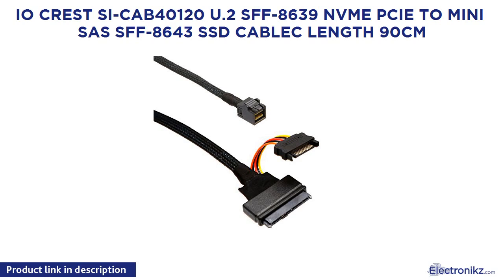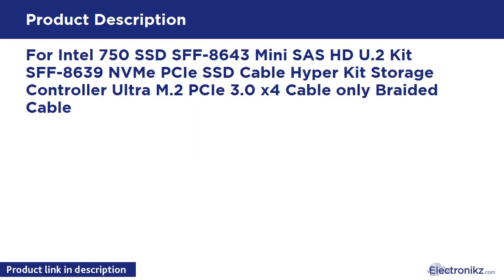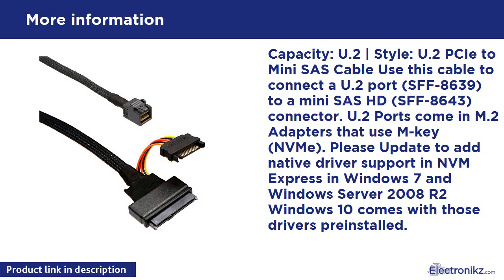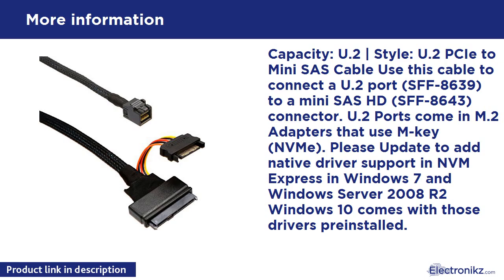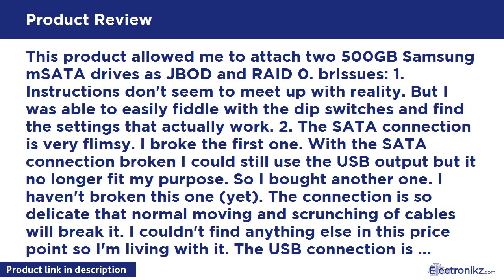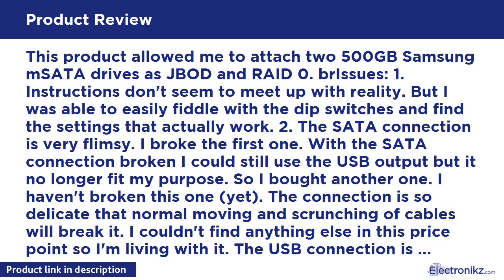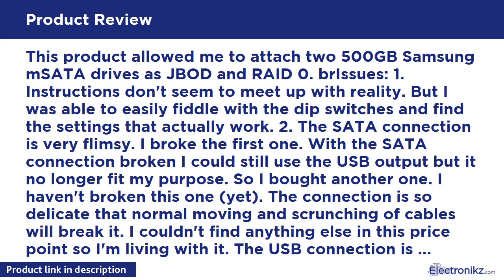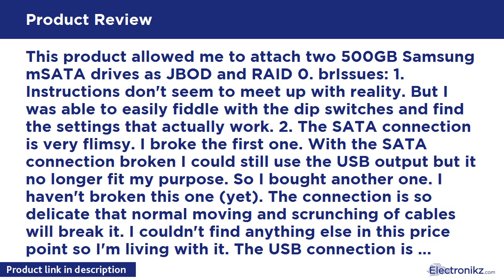Tech Product Review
For Intel 750 SSD SFF-8643 Mini SAS HD U.2 Kit SFF-8639 NVMe PCIe SSD Cable Hyper Kit Storage Controller Ultra M.2 PCIe 3.0 x4 Cable only Braided Cable

IO Crest SI-CAB40120 U.2 SFF-8639 NVMe PCIe to Min Review